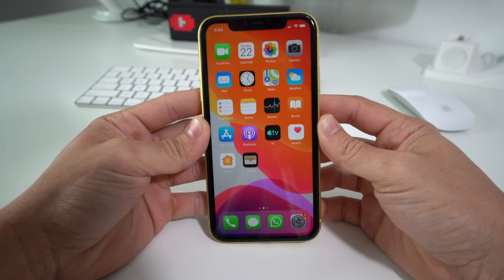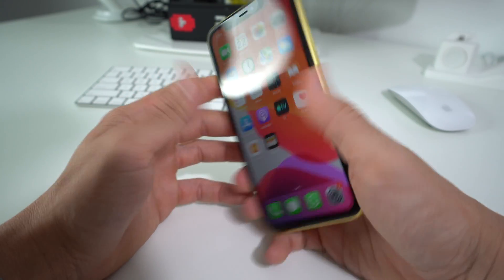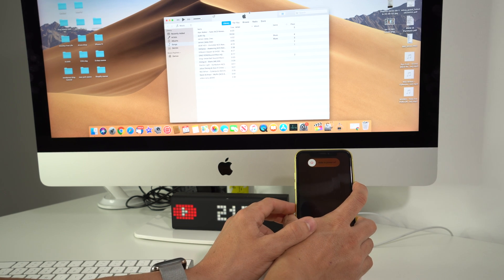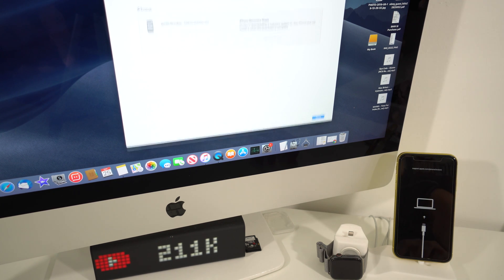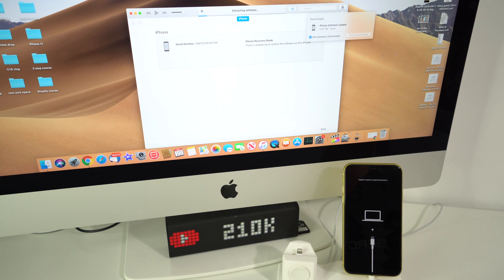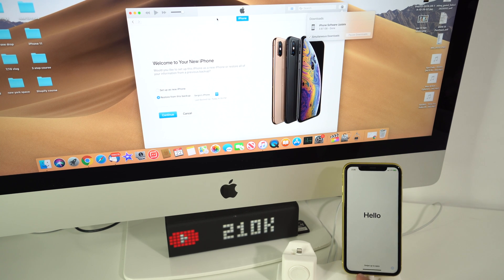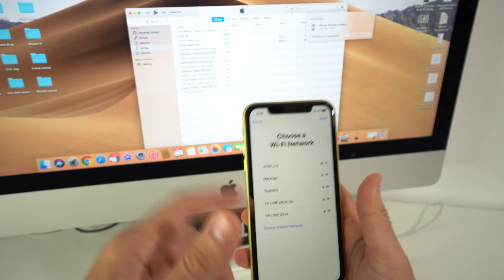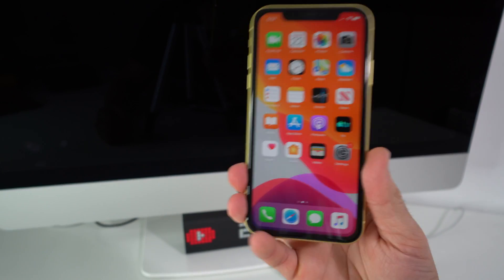How To Reset & Restore your Apple iPhone 11 - Factory Reset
Did you forget your iPhone 11 password?
Or, is your iPhone 11 Disabled?

Here is the solution! This is a video on how to perform a factory reset on your Apple iPhone 11. Reset and Restore.

All models - ALL IPHONE 11 MODELS
A2221 (Global market)
A2111 (USA, Canada, Puerto Rico, U.S. Virgin Islands)
A2223 (China, Hong Kong)

Buy the Apple iPhone 11 - coming soon...